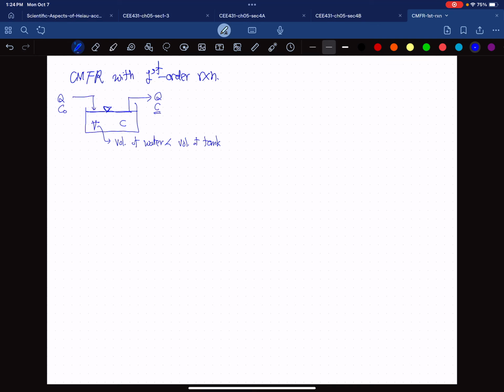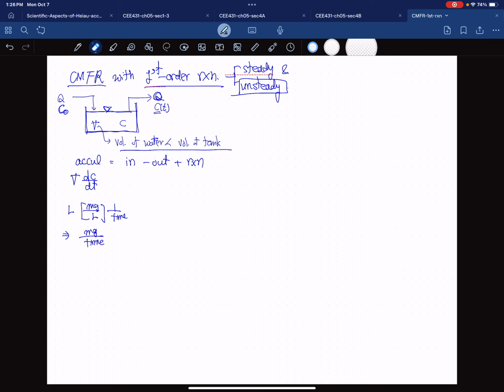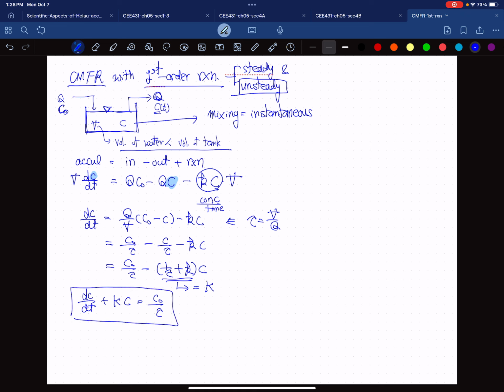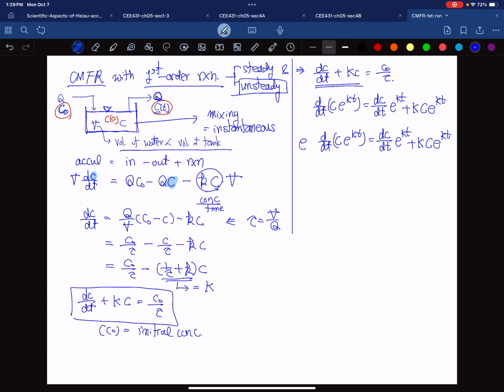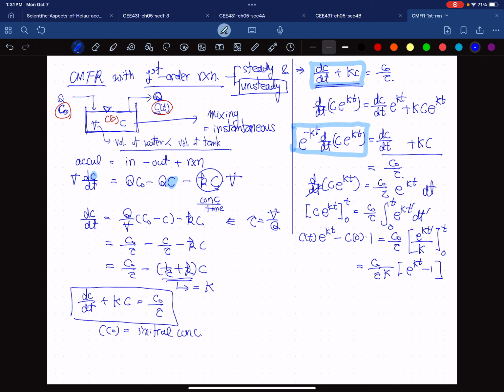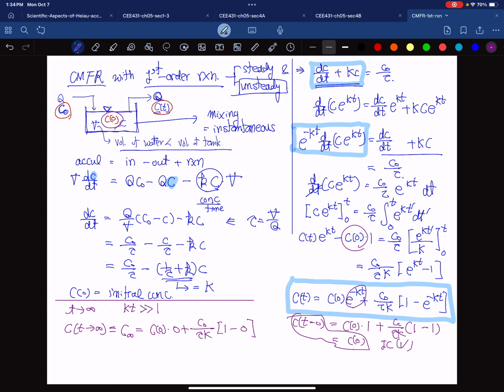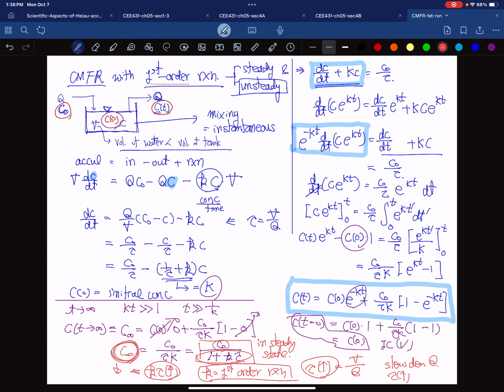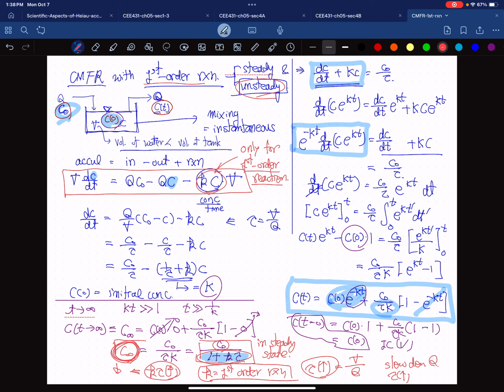unsteady CMFR with 1st-order reaction